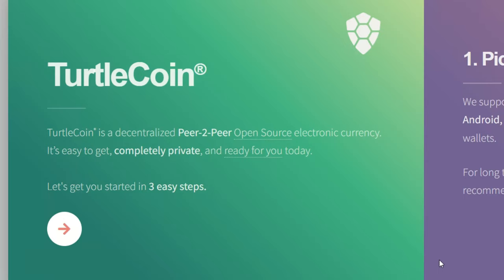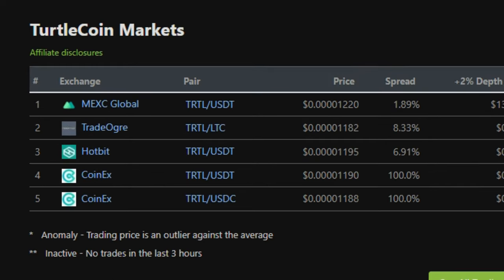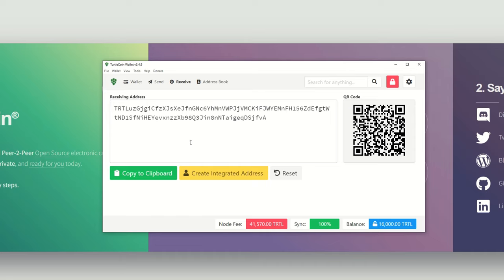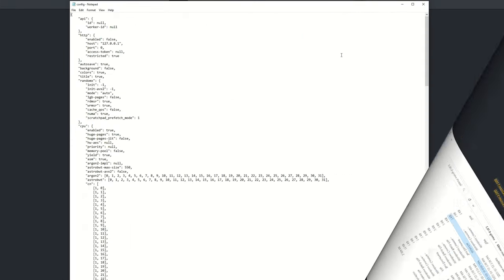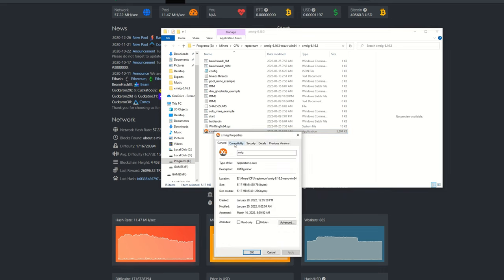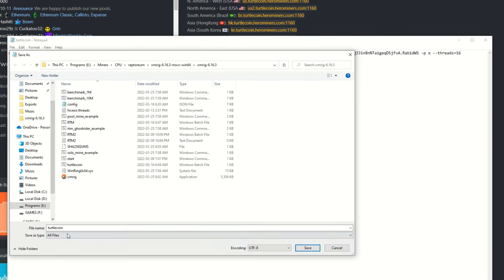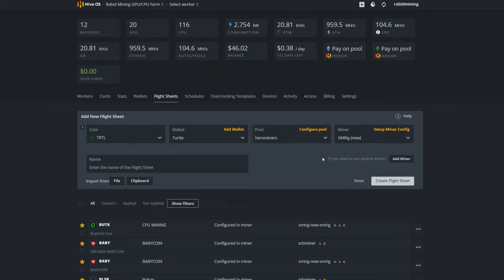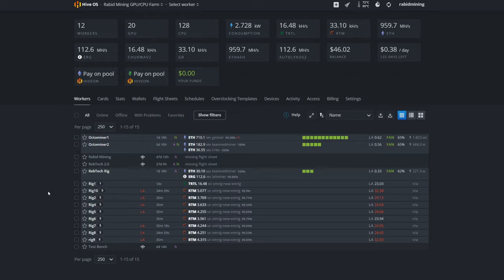How To Mine TurtleCoin | Windows 10, Hive OS | CPU MINING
CPU MINING TurtleCoin
In this video I show you guys how to CPU Mine TurtleCoin

Bat File: xmrig.exe -a argon2/chukwav2 -o us.turtlecoin.herominers.com:1160 -u YOURWALLET.WORKERNAME -p x --threads=16

Rabid Mining
Mirror, Alberta
T0B 3C0

✅ 240v Non Metered PDU (PAID LINK)

✅ FLUX: t1SGqQz8uPxrfhQMr2xPUWa7ndtNdtRoXZ2
✅ Eth: 0x17a7FaFb3821722aB9032f1Dd1089aC432896f63
✅ ETC: 0x9899B7E3839DA51D5c53f507458E99ae3032CC5A
✅ XMR: 41wRsv2LzAB4WqFYmEzc393zJBS5dhMArGDjLiMu9vmH2Yvz5TgFyheXxBkp9WJUn4LrYmWtnhqh1LtDDbMm74B8QniroEk
✅ BTC: bc1qder9fr6sgrhpd6j754pt949tmzzzytllh3s7sw
✅ XRP: rhRvTsU6LcEWfXBHZ71GP1MaxnXRhwgYH1
✅ RVN: RLAAWNtpMRF8stG8nCnC1Ws6ZXT6DyuH4S
✅ XLA: SvkyVj3HeEi6gW4RQs28Nee8tpxEp8L9kLTFMsu7funwUgzievMpGQUCrcXLDdTD4kXzxVZ1xkHmudw8DJZAAfxw38c2TrybT
✅ Veruscoin: RMASd8oLssKdyxp9xon1N9ggMw5WWWi97r
✅ RTM: RNrTxXxKkvdKJp7ZjKjGgZ1kKZeTUFyTVy